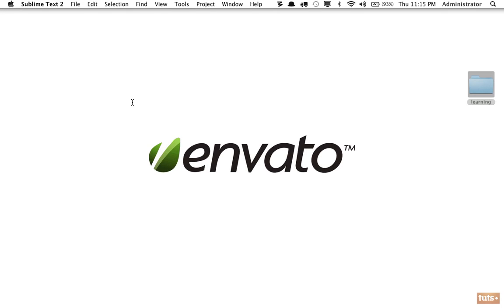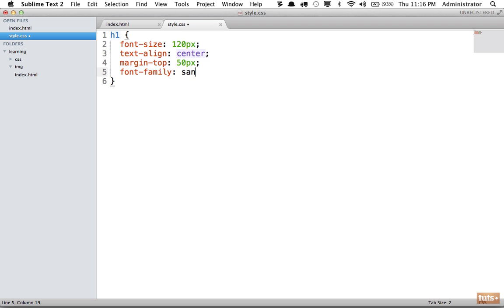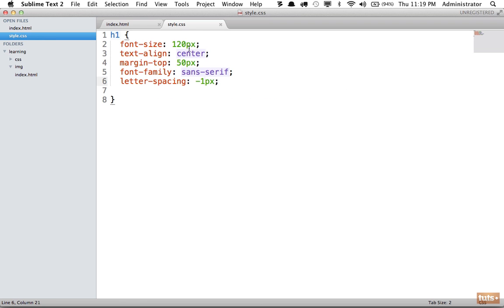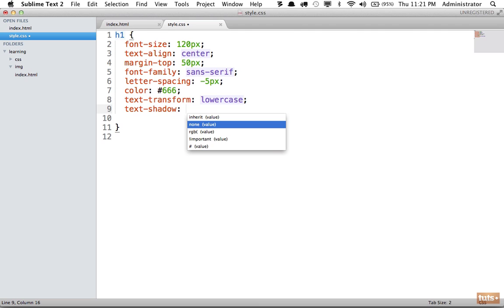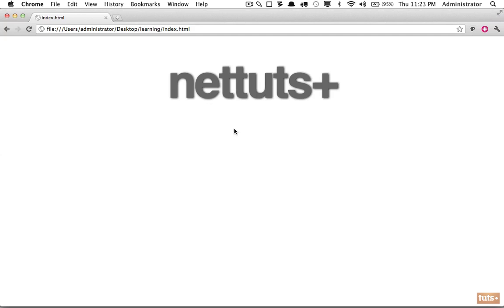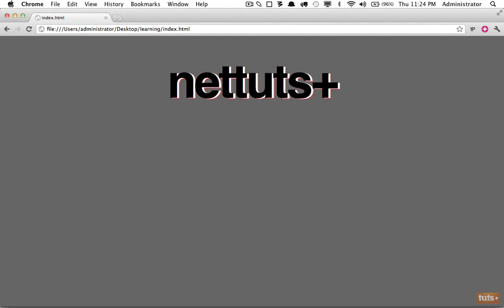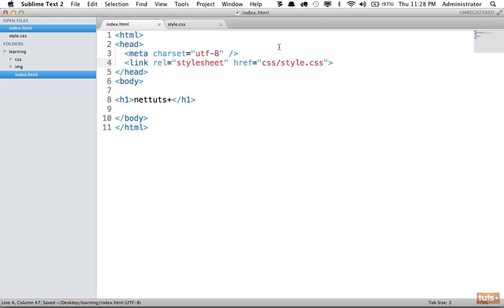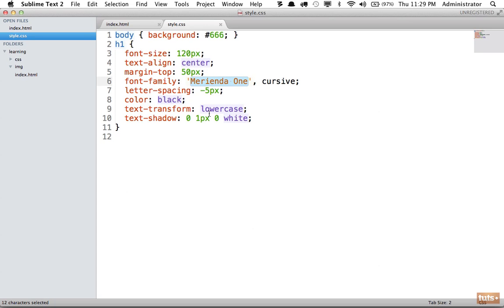tiutor html :Day 19 Typography Basics